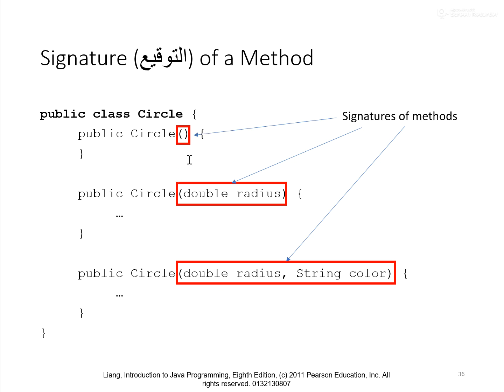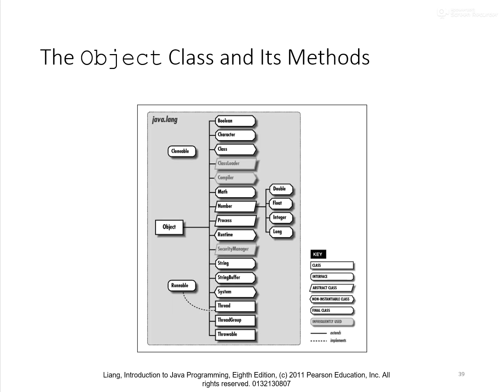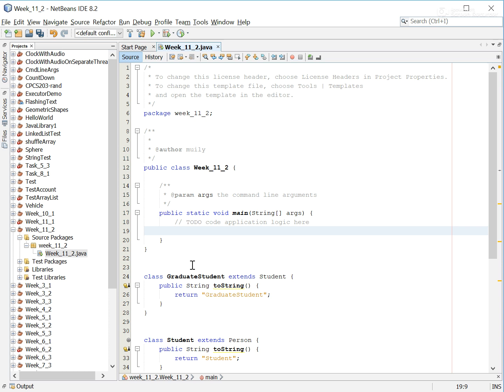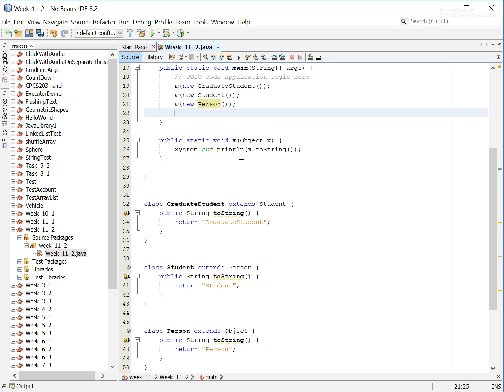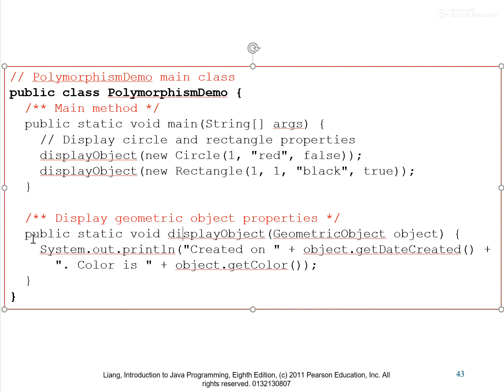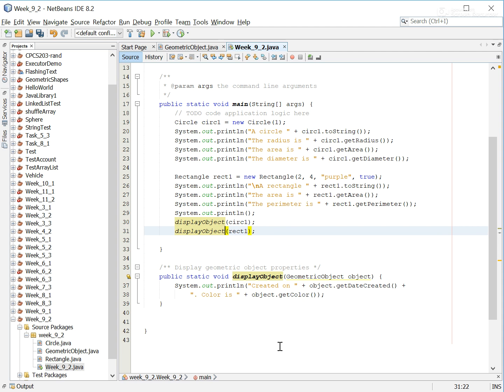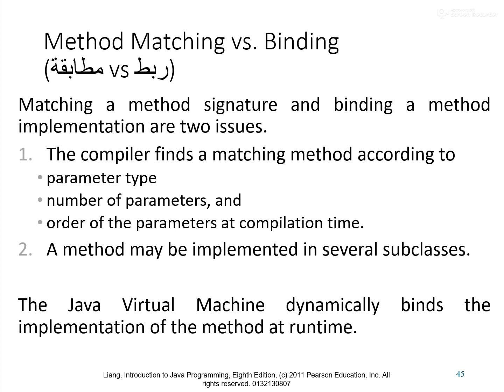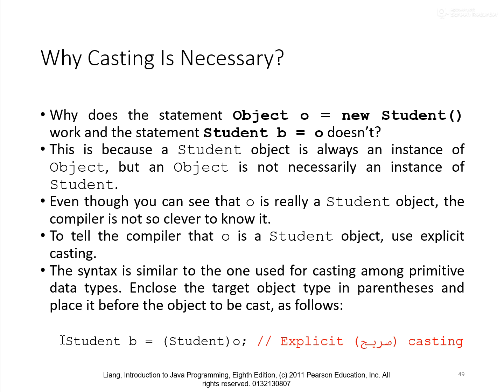15 CCCS121 Week 13 2 Polymorphsim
15   CCCS121 Week 13.2   Polymorphsim